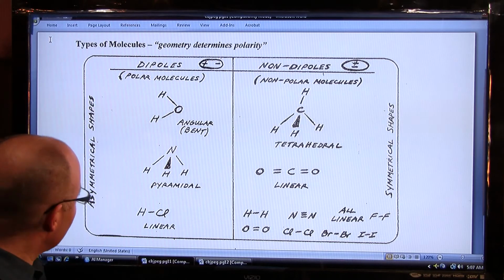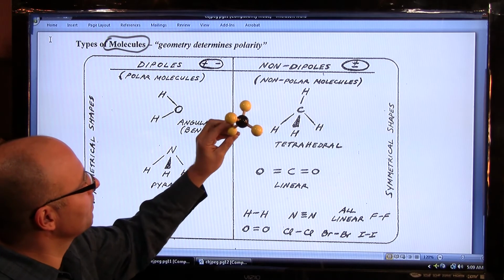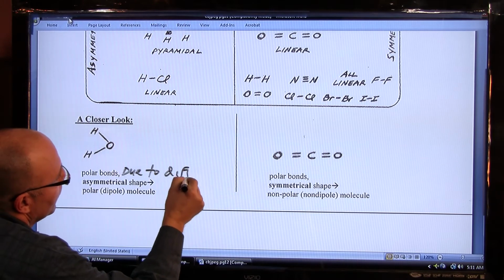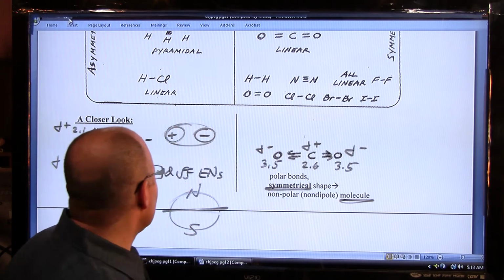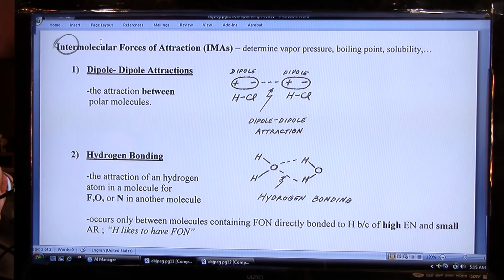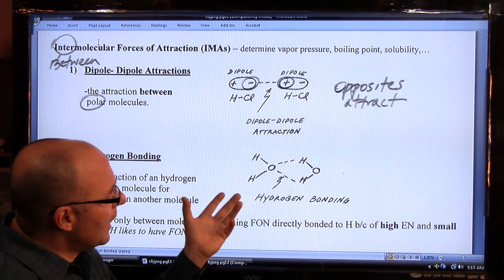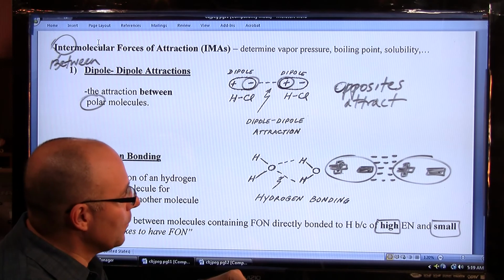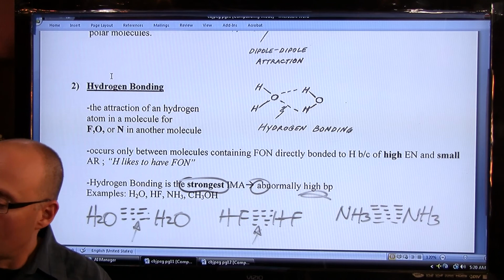cbpg11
Regents Chemistry Review pg11